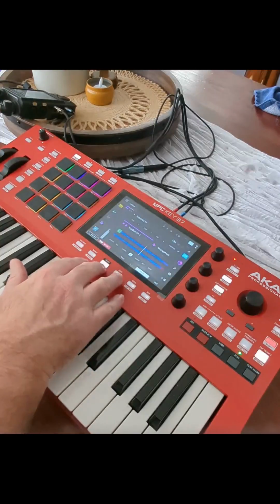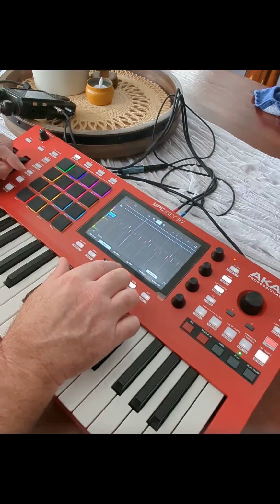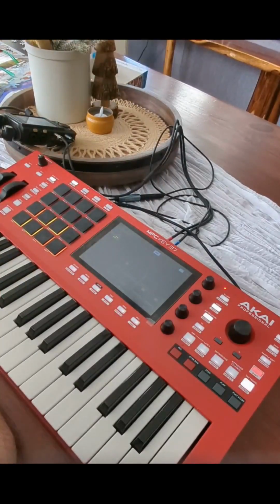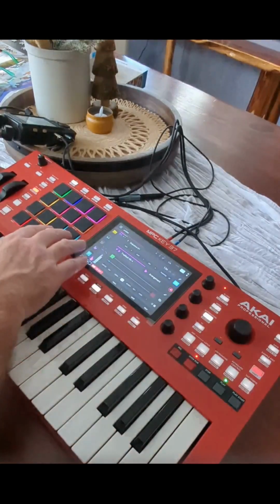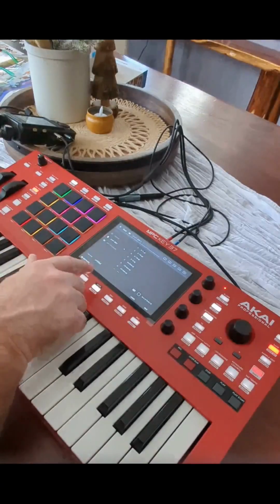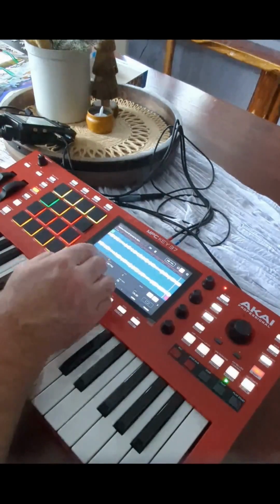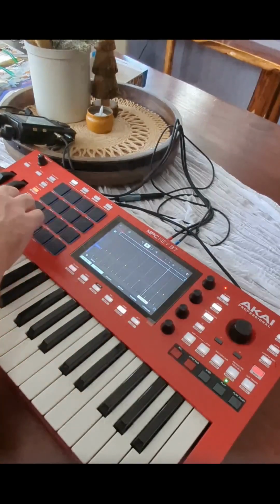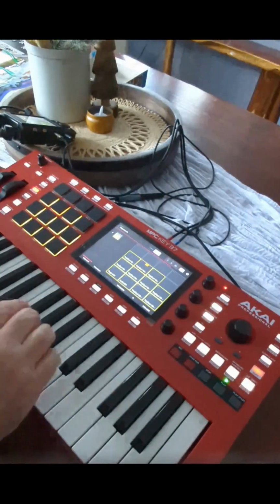MPC 3.0 Video Tutorial 2 Let's keep going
Their are a lot of great content creators out there that do some very detailed videos on how to use the MPC. I am just a nubie and this is something very new to me and I am sure much like anything over time and practice you get better. Please be patient with me as I am learning along with you, this machine and system is complicated but doable. I will not try to pretend to know anything but some things make sense to me and I am going to try to share that with you.

If you want to follow along with me the MPC Expansion used is called Broken Hearts trap/soul edition by Jet Set

I started making music a little over 2 years ago with the Novation Circuit Tracks and last year I added the MPC to the family. How I make music is by my ears and what sounds good to me. This leaves a huge gap of information that I have not learned. I have watched 100's of video's and 1000's of hours listening to music just like the rest of you and that gave me a desire to start making my own brand of music.

I will do my best to fumble around and hopefully share some basic music making methods. I am a very hard worker so I know future video's will get better. Have a fantastic day my friends